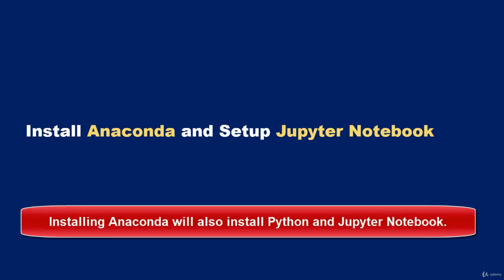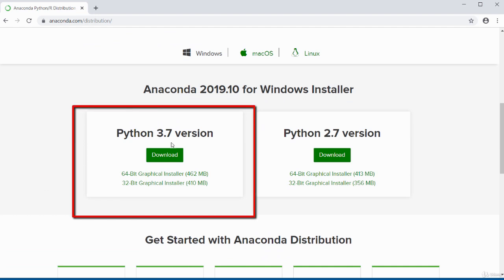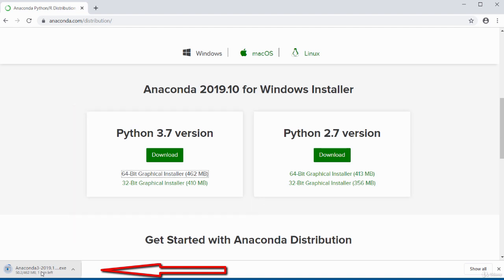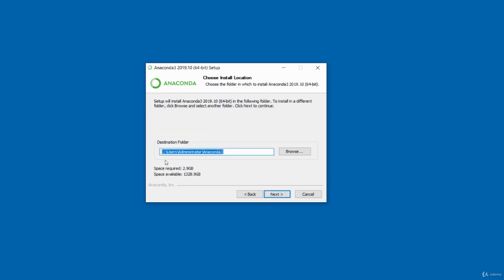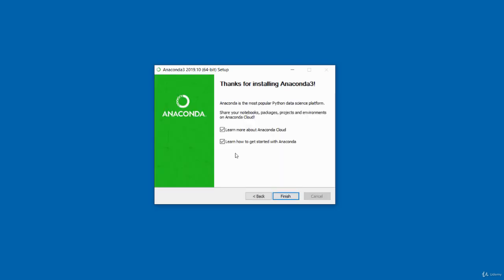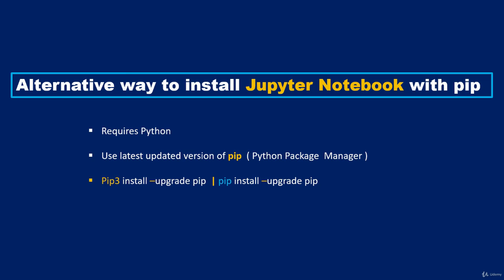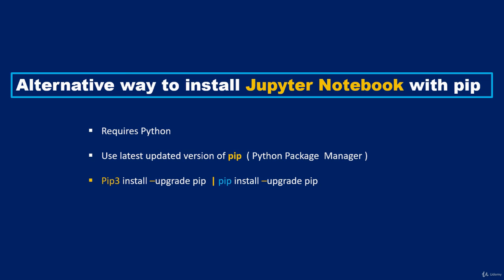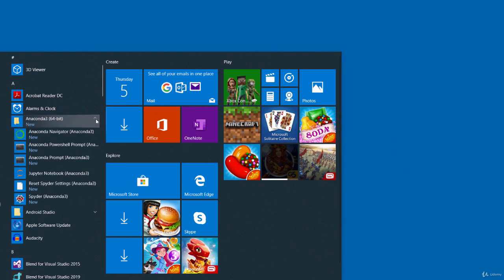004 Setup anaconda and Jupyter Notebook installation